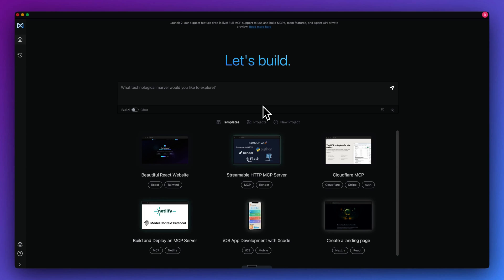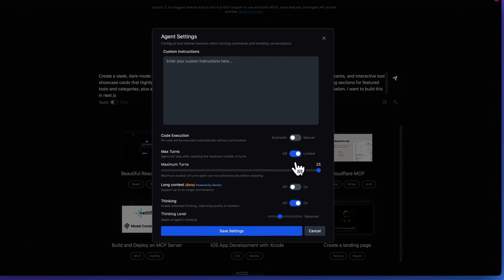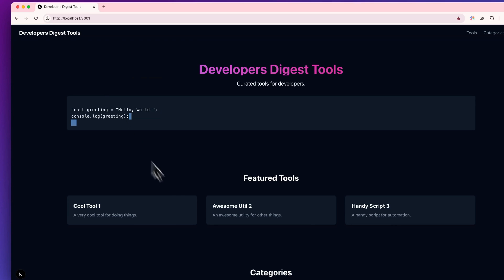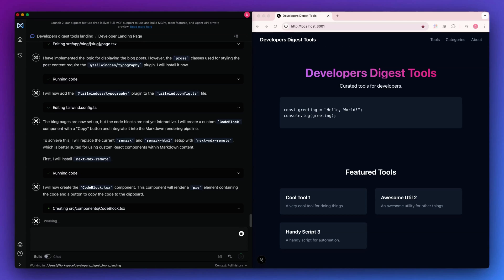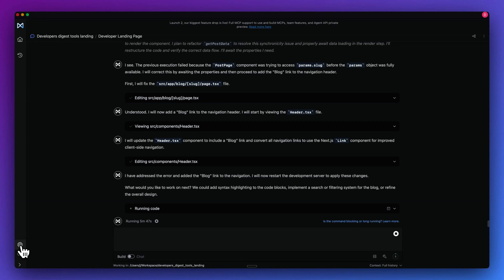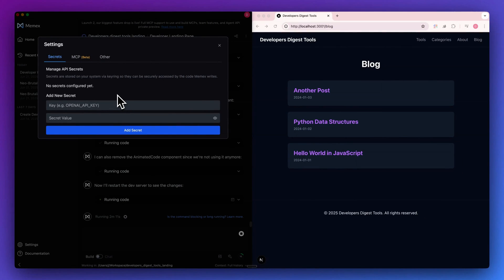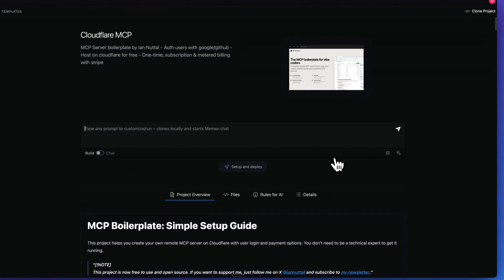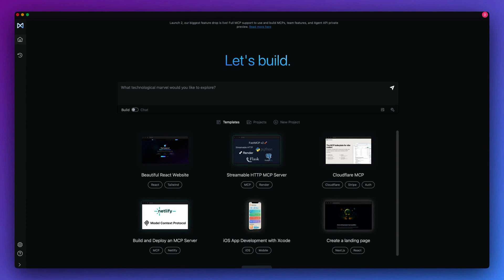Building Full-Stack Web Applications with Memex: An In-Depth Guide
In this video, we explore Memex, a versatile platform for building full-stack web applications, web servers, MCP servers, and even mobile apps. The demonstration walks you through the creation of a sleek, dark mode landing page for developers using Next.js. Unique features of Memex are highlighted, including chat mode for coding queries, agent settings for custom instructions, long context from Gemini models, and the ability to restore to checkpoints. We discuss Memex's seamless integration with various deployment platforms and its support for multiple operating systems. This video is ideal for both technical and non-technical users looking to streamline their project development process.

00:00 Introduction to Memex
00:33 Live Build Demonstration
01:03 Exploring Build and Chat Modes
01:29 Agent Settings and Custom Instructions
02:09 Leveraging Gemini Models
03:04 Starting the Project
04:03 Building a Blog Section
04:32 Multimodal Support and Model Selection
06:50 Interactive Terminal and Hero Component
07:50 Restorative Checkpoints and Reliability
08:51 Secret Management and Platform Availability
09:59 Project Management and Templates
11:19 Deploying to CloudFlare
12:10 Conclusion and Call to Action